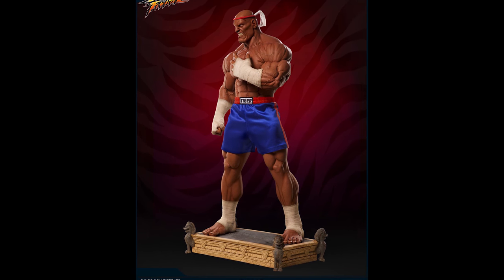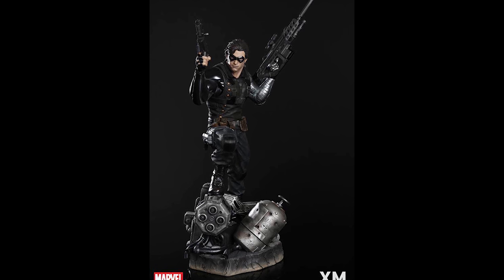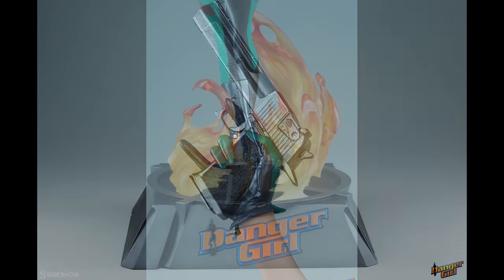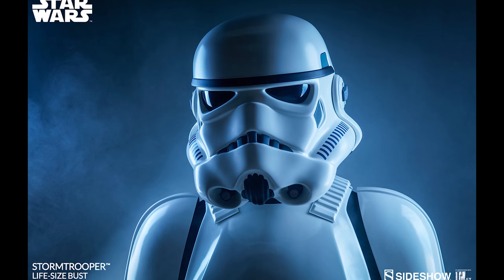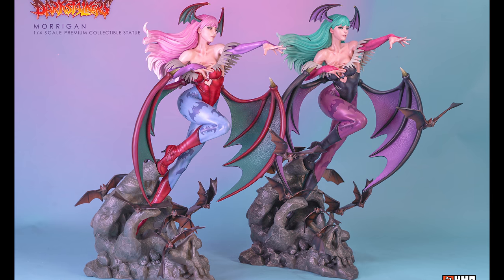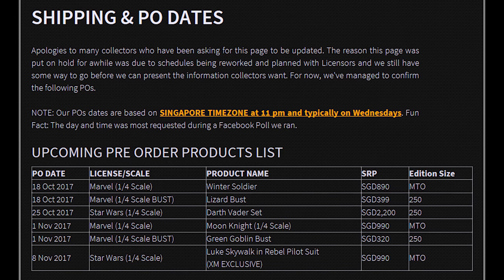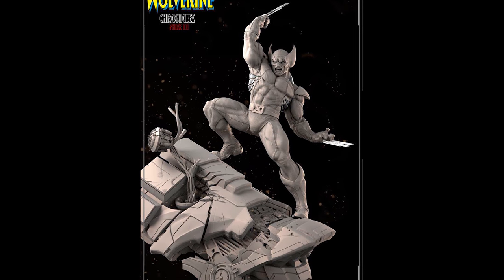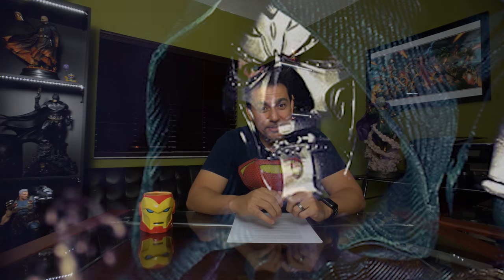Collecting News Episode 36 - NEWS, CHAT, LATEST REVEALS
Welcome to MCE Collecting News! We recap the latest reveals, announcements and some hidden collectibles you may have not heard of. In this episode we take a look at the Player 2 Version of Morrigan by HMO and an outstanding Wolverine by Alejandro Pereira.

PRE-ORDERS!!!

For XM Studios Pre-Orders and Current Statues Contact

Announcements

Sideshow Collectibles Abbey Chase Danger Girl Premium Format J. Scott Campbell